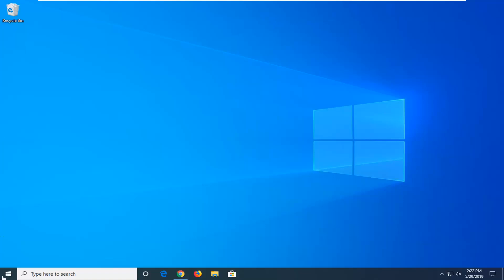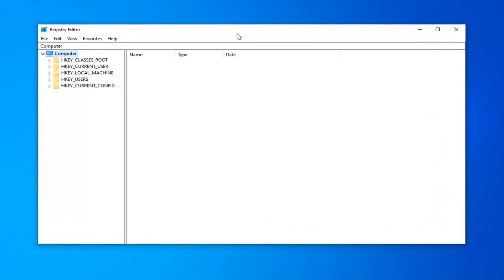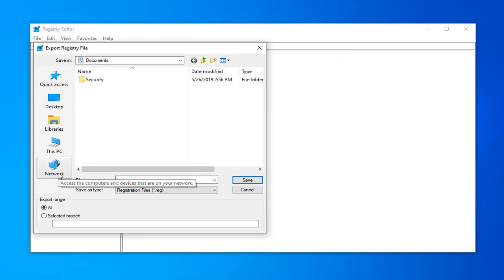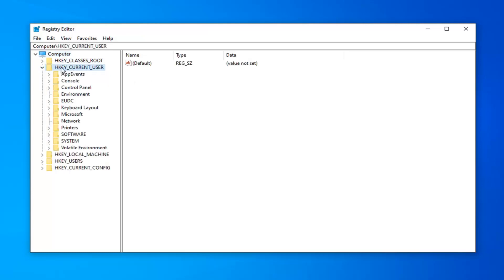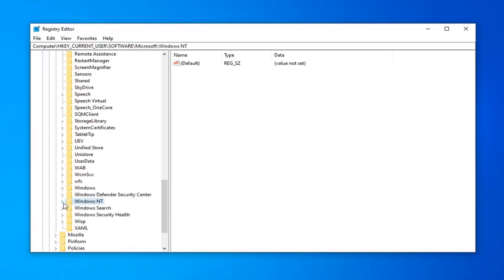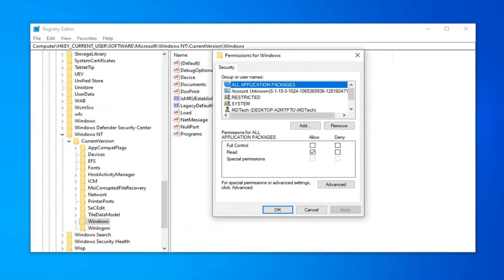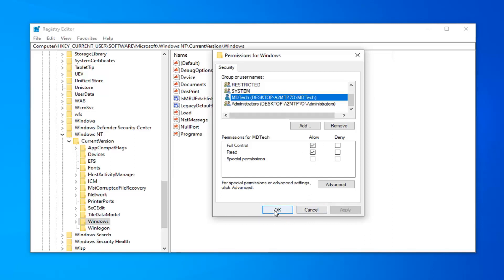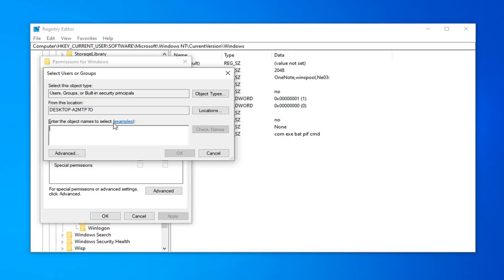Current Printer Is Unavailable. Select Another Printer [Solution]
When trying to print TurboLaw documents, an error message appears saying that the Printer is Unavailable or that No printer is Installed (depending on whether you are printing from Microsoft Word or Microsoft Excel).

Issues addressed in this tutorial:

current printer is unavailable select another printer in excel
current printer is unavailable excel
current printer is unavailable excel pdf
current printer is unavailable error in excel
current printer is unavailable select another printer excel 2016
current printer is unavailable excel 2013
current printer is unavailable excel 2016 pdf
current printer is unavailable select another printer
current printer is unavailable select another in excel
current printer is unavailable in excel